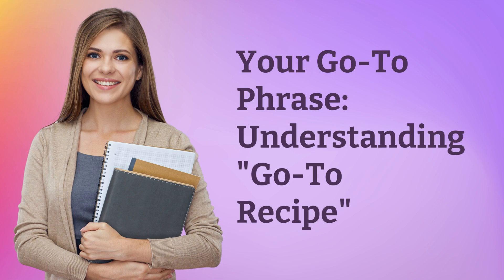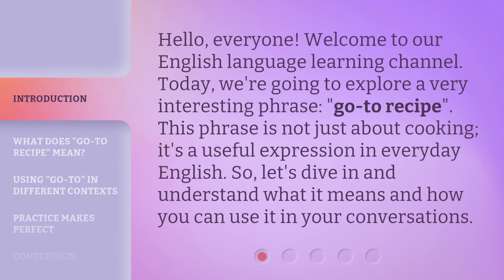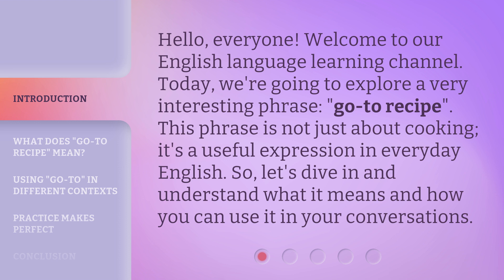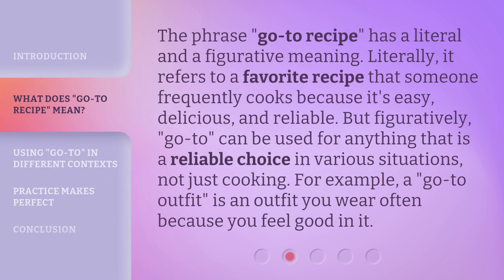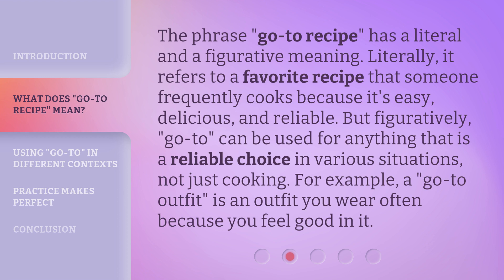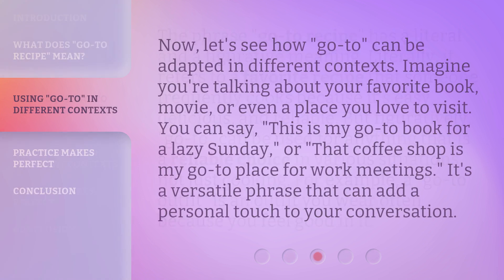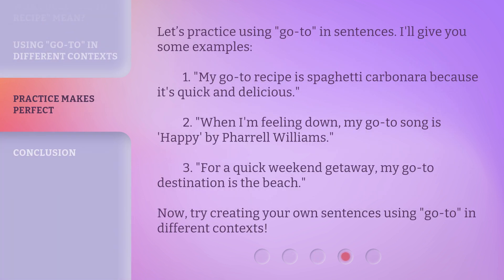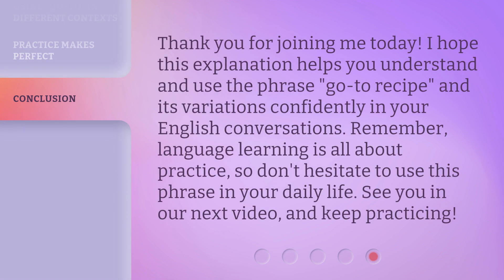Your Go-To Phrase: Understanding "Go-To Recipe"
Your Go-To Phrase: Understanding "Go-To Recipe" • Unravel the meaning and significance of the popular phrase "Go-To Recipe". Discover how this phrase has become a staple in everyday language and learn how to apply it in various contexts. Whether you're a food enthusiast or language lover, this video will shed light on the power of a go-to recipe and its versatile usage.

00:00 • Introduction - Your Go-To Phrase: Understanding "Go-To Recipe"
00:32 • What Does "Go-To Recipe" Mean?
01:04 • Using "Go-To" in Different Contexts
01:33 • Practice Makes Perfect